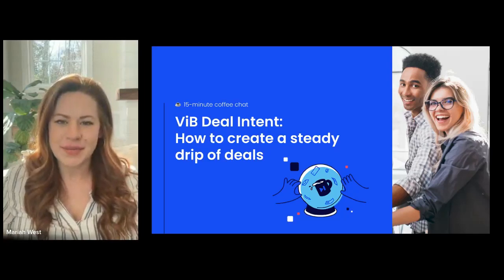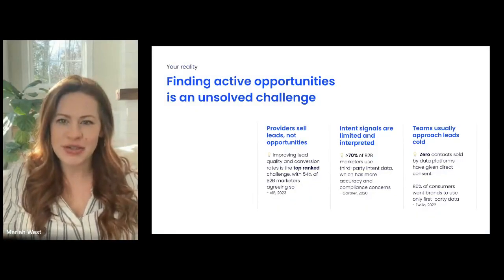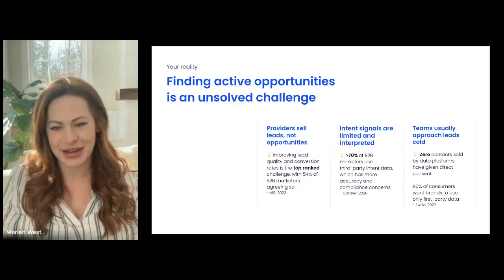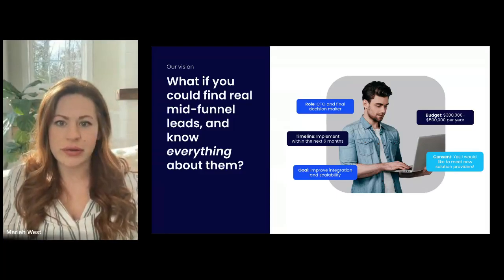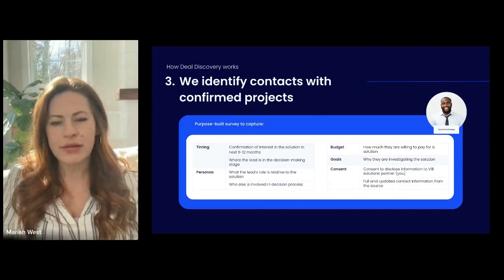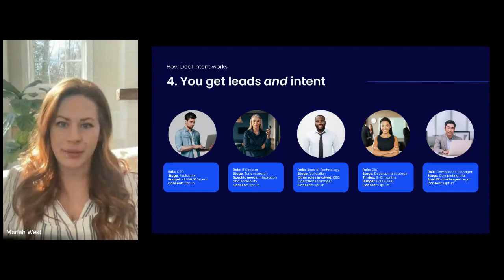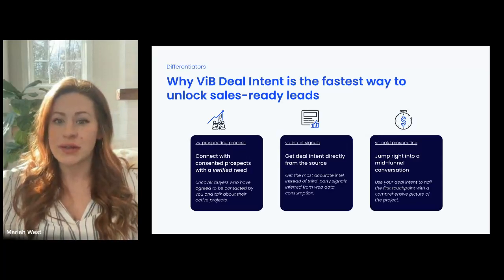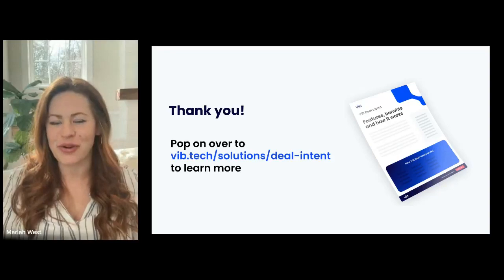Deal Intent: Create a Steady Drip of Deals